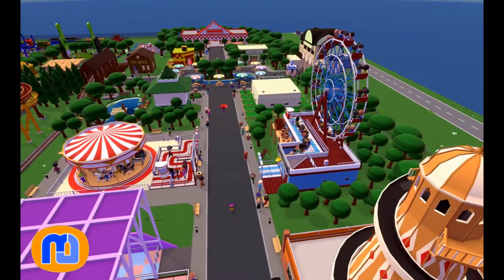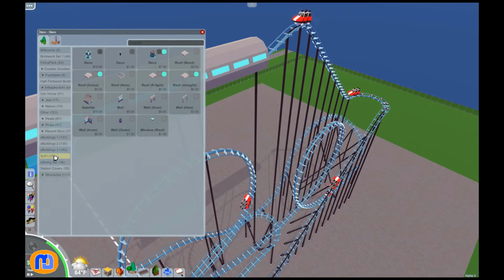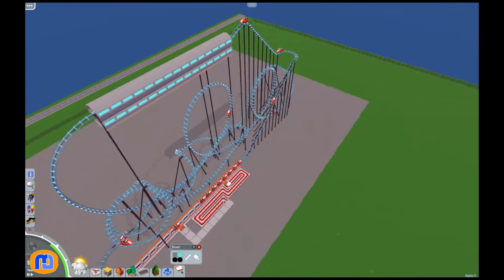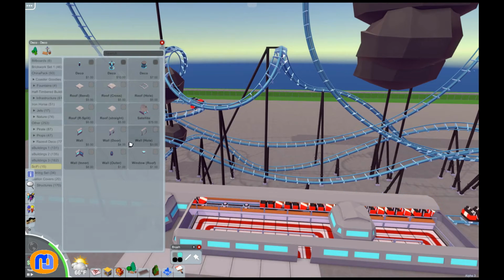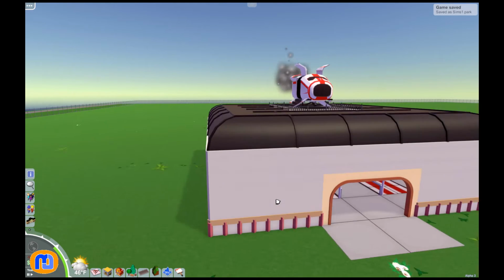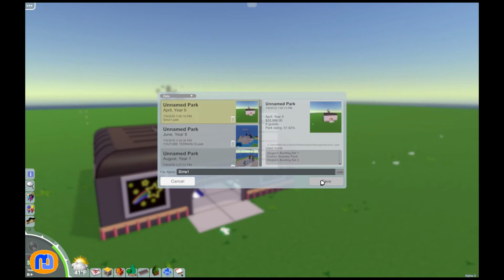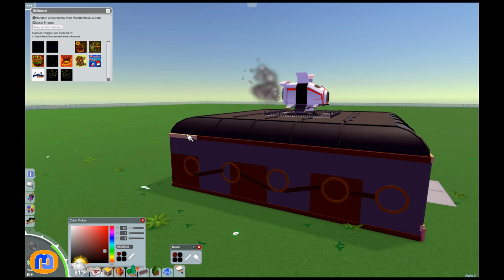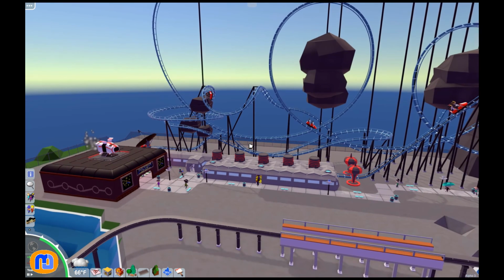Let's build a Sci-Fi roller coaster and Motion Simulator buidling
The Sci-Fi area gets a little love this week with a themed roller coaster and a building for the new motion simulator rides.  If you want to make your park look great, you've gotta do more than just plop down a few rides and paths.  Watch now to see how some simple themes can bring it all together.

Grab Parkitect on STEAM